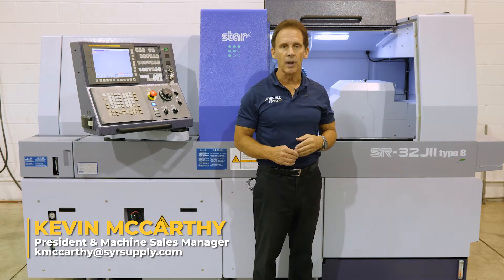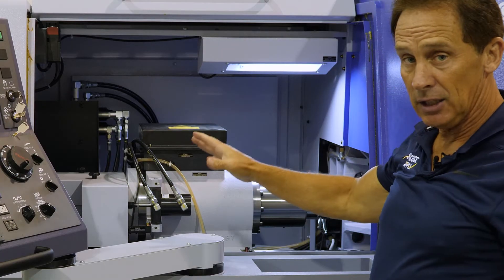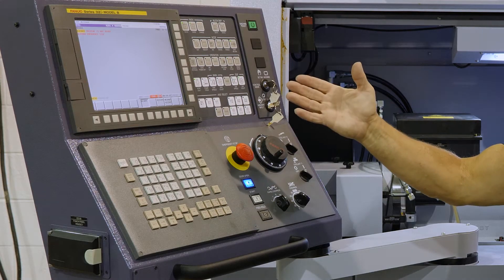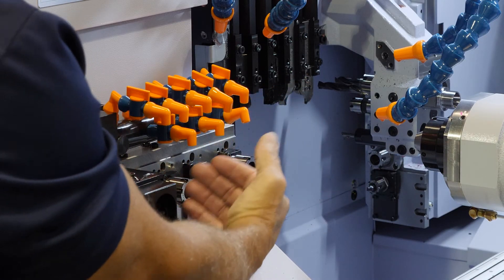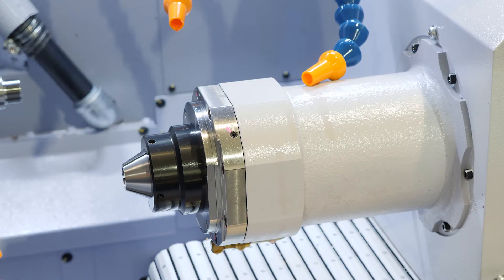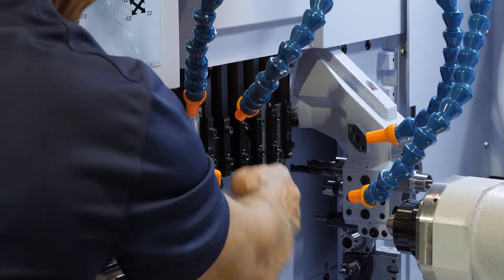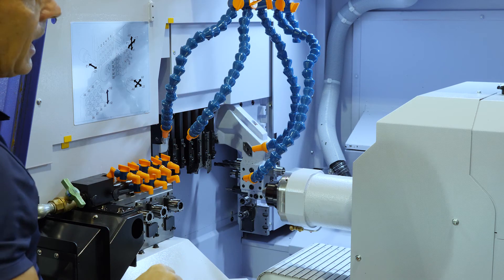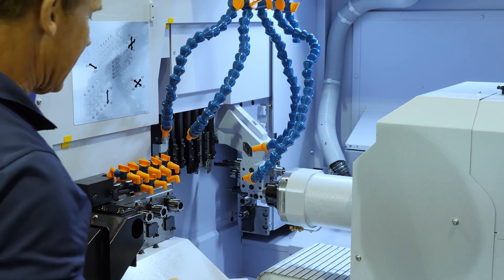Star SR-32JII Type B Overview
Star SR-32JII CNC Swiss-type Automatic Lathe
The new modular design increases the machine flexibility and offers higher rigidity, increased productivity and higher accuracy.

For a quote/ more information, contact Syracuse Supply or visit our